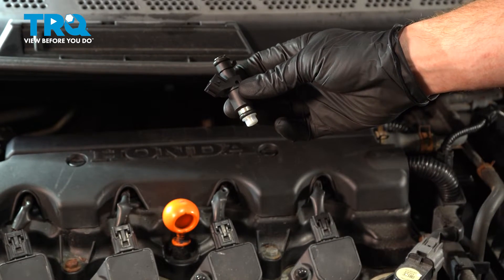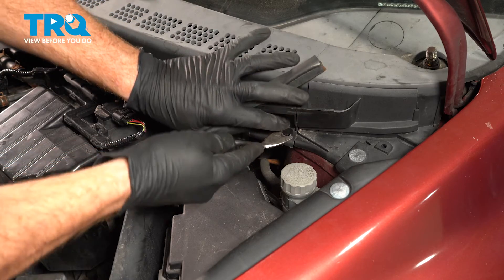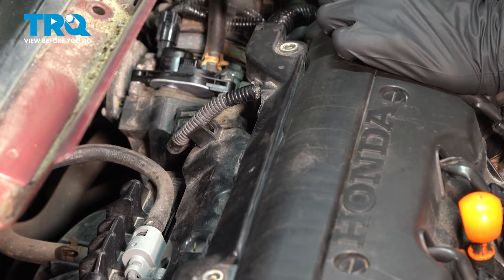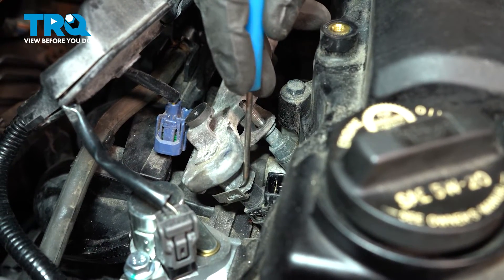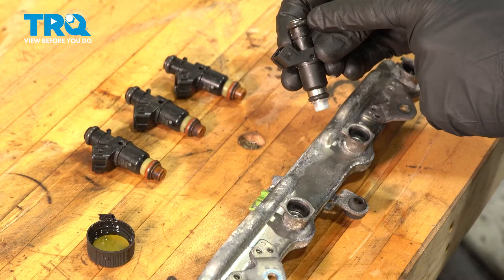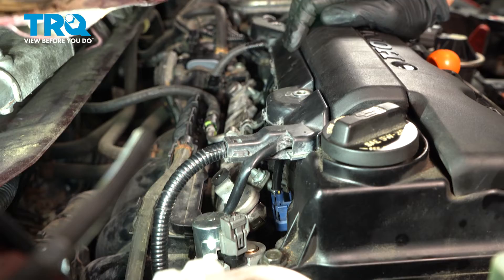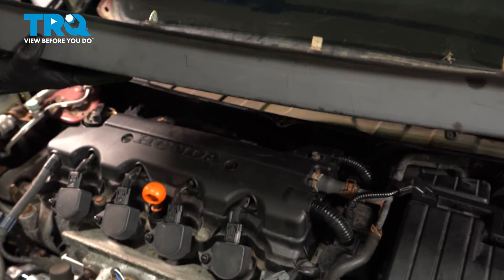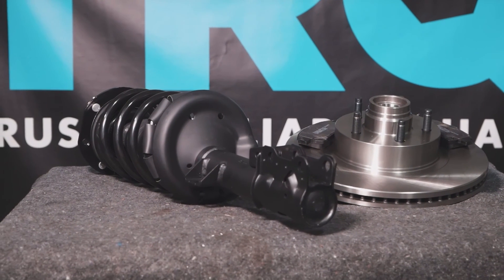How to Replace Fuel Injectors 2006-2011 Honda Civic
This video shows you how to install new fuel injectors from TRQ on your 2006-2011 Honda Civic. Fuel injectors are computer controlled spray nozzles that deliver fuel to your engine in precisely controlled volumes. They are one of the keys to modern efficient and clean engines. If a fuel injector is dirty or failing, it can present symptoms such as rough idle, engine surges, rich or lean conditions, and check engine lights. Replacing a problematic fuel injector with an engineered to fit TRQ replacement part right away is essential to the health of your vehicle’s engine.

This repair was done on a 2009 Honda Civic LX 1.8L Sedan 4-Door FWD Manual and the process should be similar on the following vehicles:
2006 Honda Civic
2007 Honda Civic
2008 Honda Civic
2009 Honda Civic
2010 Honda Civic
2011 Honda Civic

• 10mm Wrench
• 10mm Socket
• 12mm Socket
• Pliers
• Ratchet
• Socket Extensions
• Safety Glasses
• Magnet - Extendable